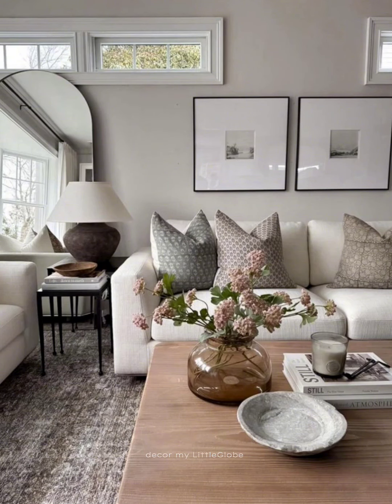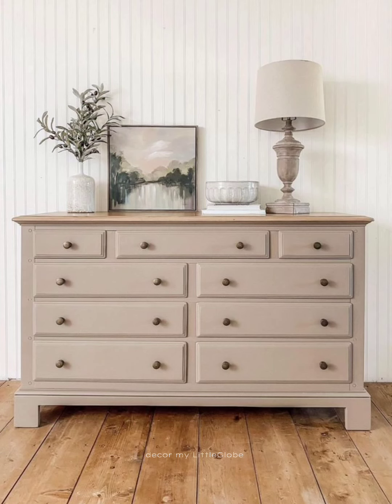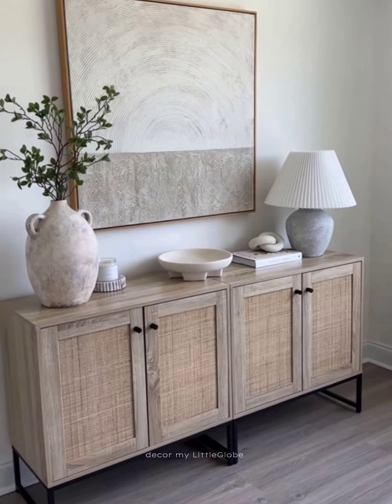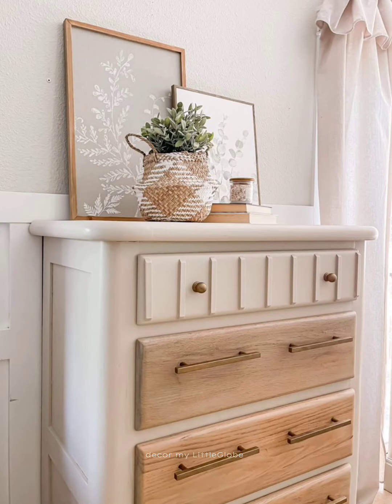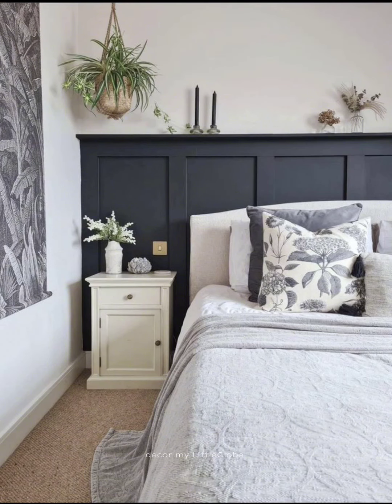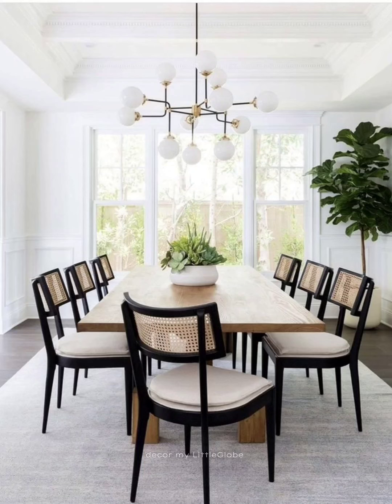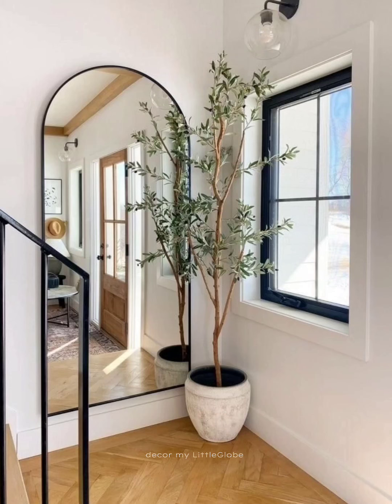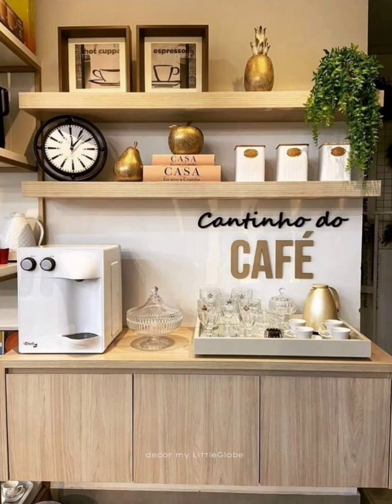The Art of Neutral Home Interiors: Timeless Sophistication and Style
Welcome to decor my LittleGlobe!
In this video, we're exploring how to achieve a **neutral home interior** that exudes **sophistication and style**. Neutral tones are timeless and versatile, offering a serene backdrop that can elevate any space with subtle elegance. We'll guide you through design tips and ideas on how to use neutral colour palettes to create a chic and stylish home.

From minimalist decor to layered textures and soft hues, you'll discover how to transform your living spaces into serene retreats that balance simplicity with sophistication. Whether you're revamping your living room, bedroom, or kitchen, these elegant design ideas will help you achieve a beautifully polished look.

- neutral home interior ideas
- sophisticated home decor
- stylish neutral interior design
- elegant neutral home decor tips
- achieving a neutral home look
- modern neutral interior design
- neutral colour palettes for home
- minimalist home interior ideas
- neutral chic home design
- timeless neutral home decor